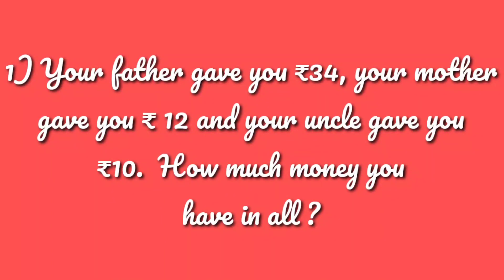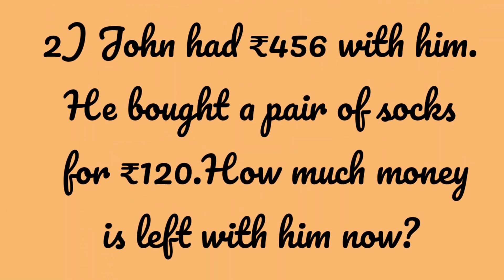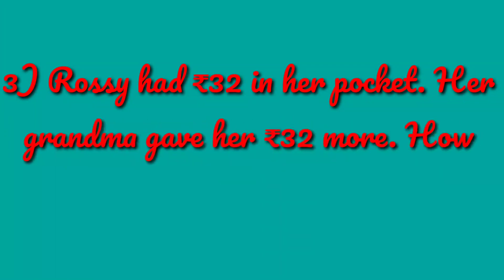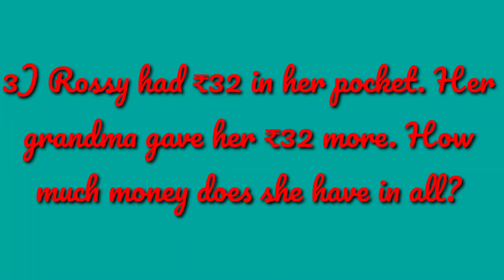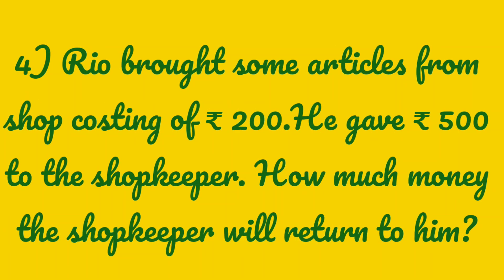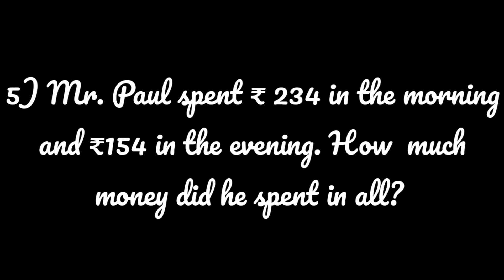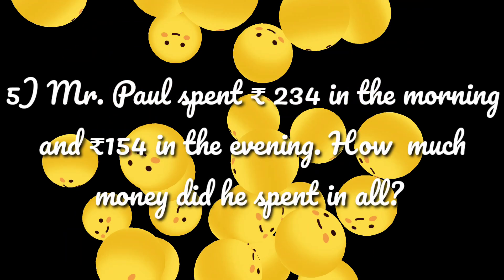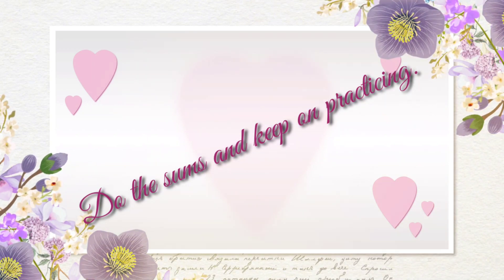Word problems on money.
video by Dipanita Sarkar